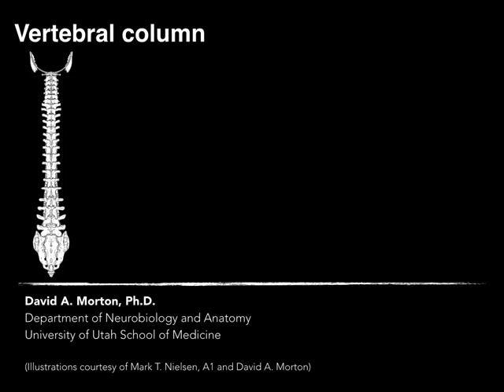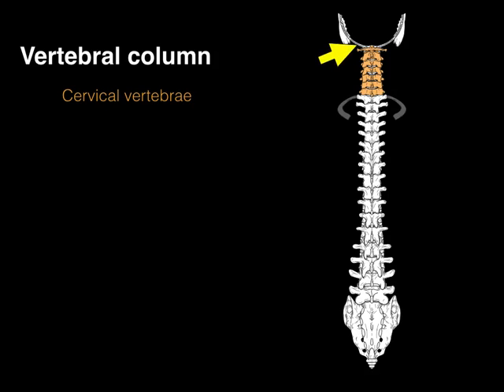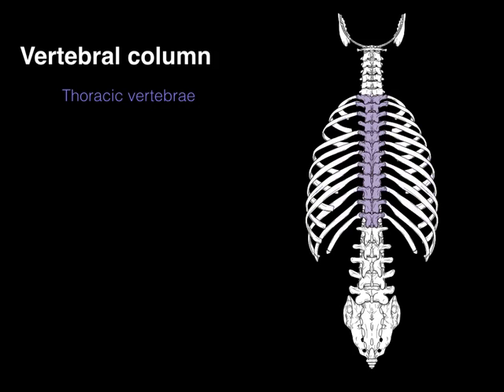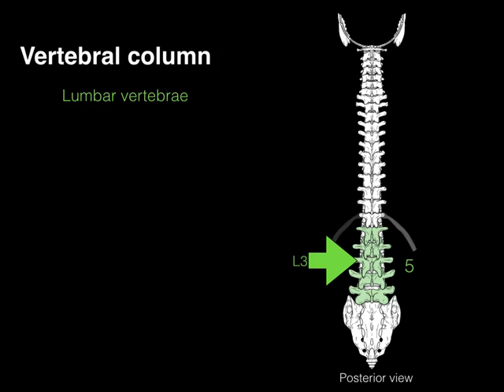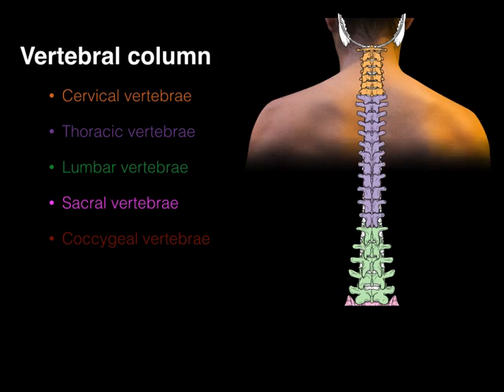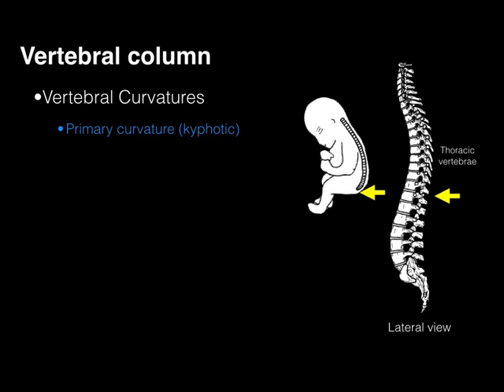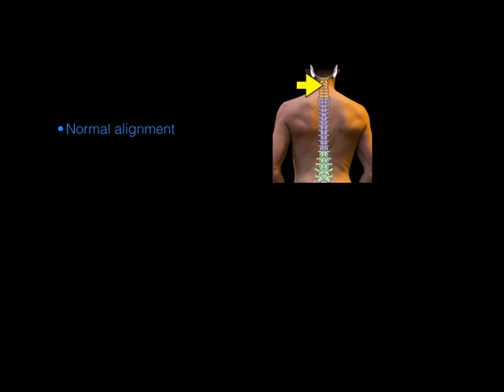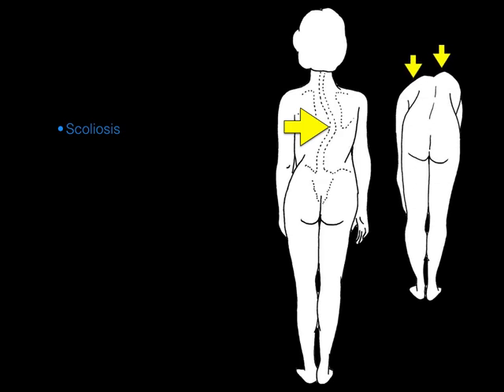Vertebral column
This tutorial covers the basics of the vertebral column.